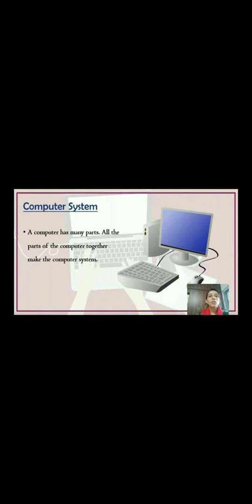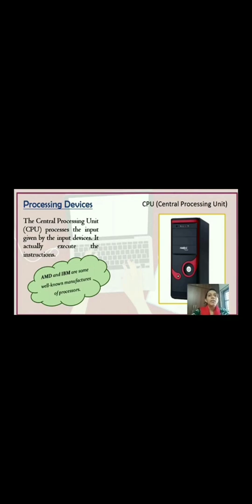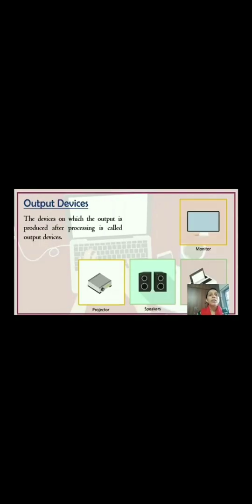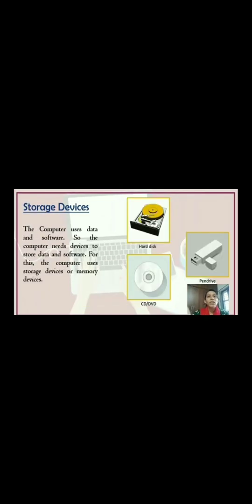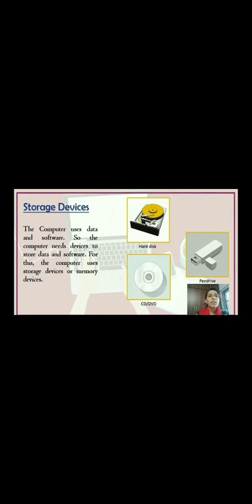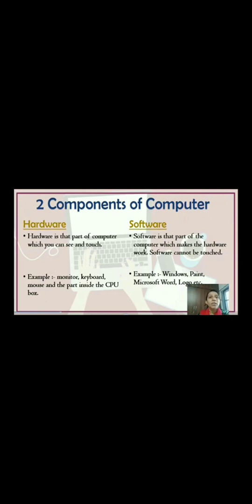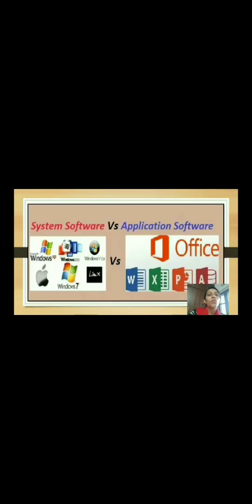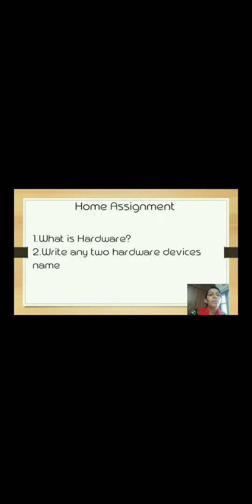Class 3 Sub Computer Topic-Revision of Computer System Sangita R.